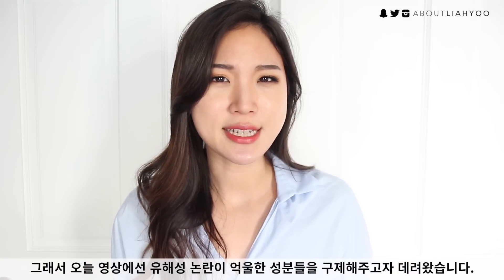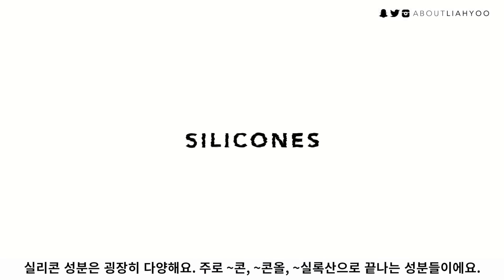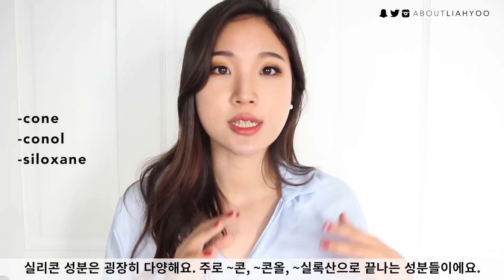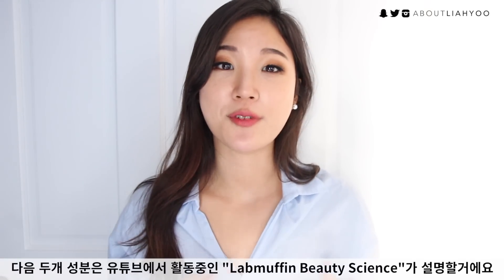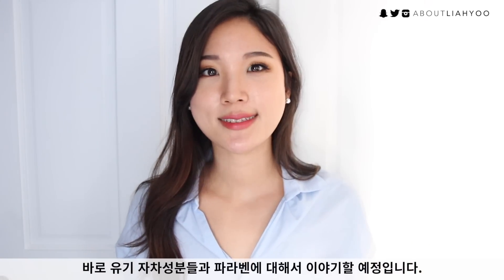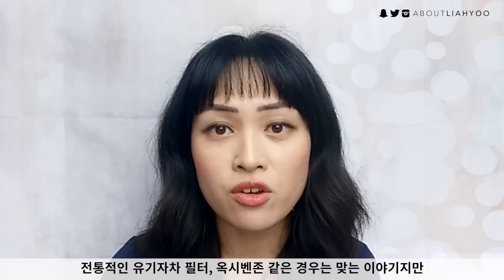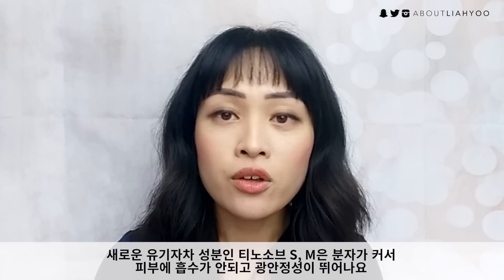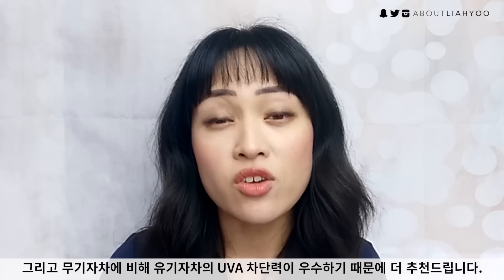Cosmetics Ingredients To Avoid • Toxic Skincare Ingredients?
M I C H E L L E

Please note that I'm not a doctor or qualified cosmetic chemist. I do my best to quote credible sources, but medical research is complex and I can't guarantee the information on this channel is error-free. So feel free to do your own research according to your skin & health concern. I always welcome feedbacks to correct any misleading information. So please take this as entertainment and not as medical information.

I am not qualified to diagnose or provide professional advice regarding your skin concerns. I will do my best in educating the basics of skincare and to empower you to customize your regime and lifestyle according to your dermatological condition.

 Neuman MG, Haber JA, Maliewicz IM, et al. Ethanol signals for apoptosis in cultured skin cells. Alcohol Journal. Apr 2002; 26(3):179-90.
Schlumpf M, Cotton B, Conscience M, et al. In vitro and in vivo estrogenicity of UV screens. Environmental Health Perspectives. Mar 2001; 109(3):239-44.
Hanson KM, Gratton E, Bardeen CJ. Sunscreen enhancement of UV-induced reactive oxygen species in the skin. Free Radical Biology & Medicine. 2006; 41(8):1205-12.
Burnett ME, Wang SQ. Current sunscreen controversies: a critical review. Photodermatology, Photoimmunology and Photomedicine. 2011; 27(2):58-67.
Zheng D, Giljohann DA, Chen DL, et al. Topical delivery of siRNA-based spherical nucleic acid nanoparticle conjugates for gene regulation. PNAS 2012; published ahead of print July 6, 2012.
Darbre, PD, A Aljarrah, WR Miller, NG Coldham, MJ Sauer and GS Pope. Concentrations of parabens in human breast tumors. Journal of Applied Toxicology, 2004;24:5-13
Byford JR, Shaw LE, Drew MGB et al. Oestrogenic activity of parabens in MCF7 human breast cancer cells. Journal of Steroid Biochemistry and Molecular Biology, 2002;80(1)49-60.
DaSilva SC, Sahu RP, Konger RL, et al. Increased skin barrier disruption by sodium lauryl sulfate in mice expressing a constitutively active STAT6 in T cells. Archives of Dermatological Research, Jan 2012, 304(1):65-71.
Loden M, Role of topical emollients and moisturizers in the treatment of dry skin barrier disorders. American Journal of Clinical Dermatology. 2003;4(11):
771-88.